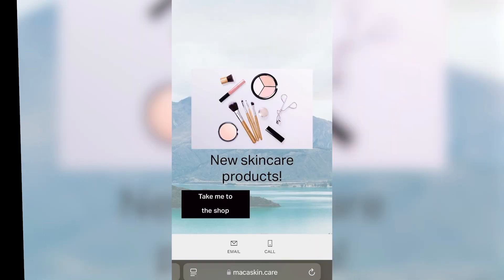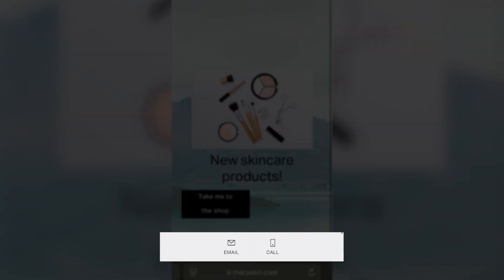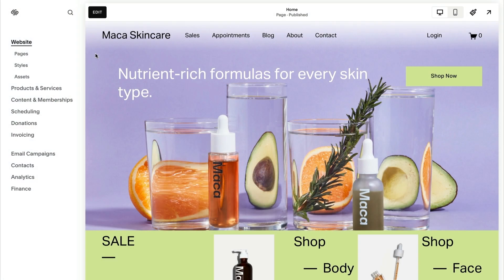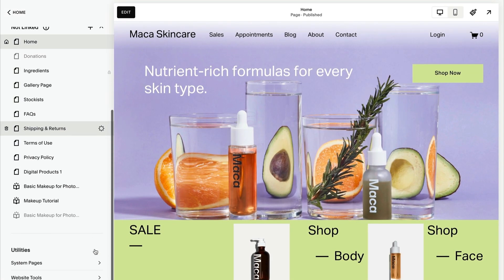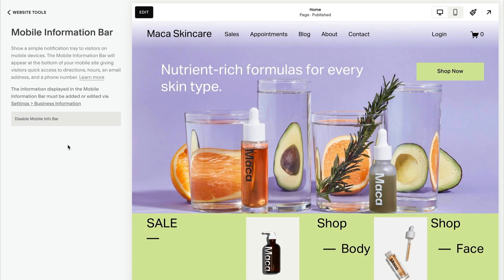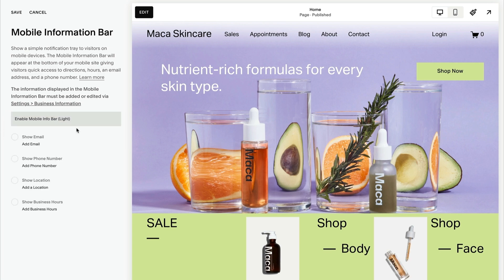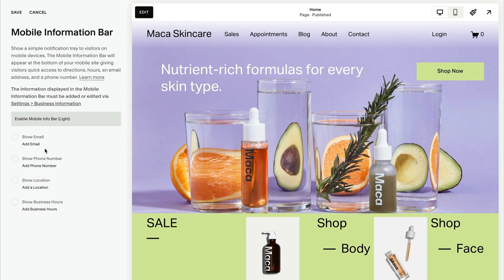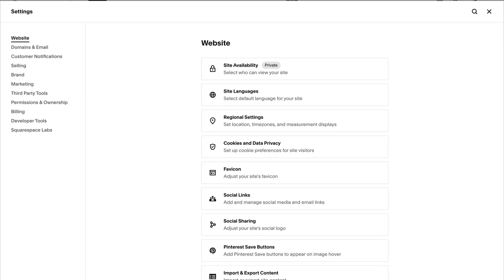Adding a Mobile Information Bar | Squarespace 7.1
The mobile information bar displays your business information in a banner at the bottom of your site when viewing it on a mobile device, giving visitors quick access to your contact information on the go.